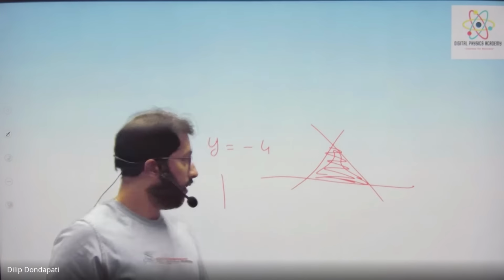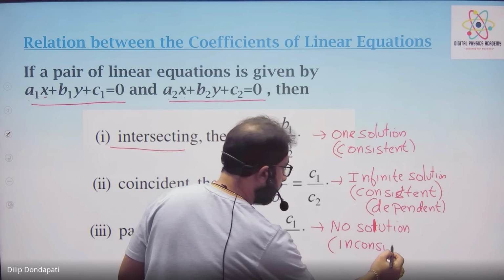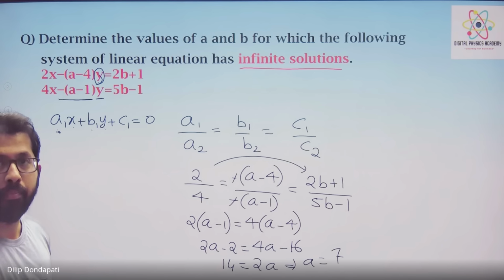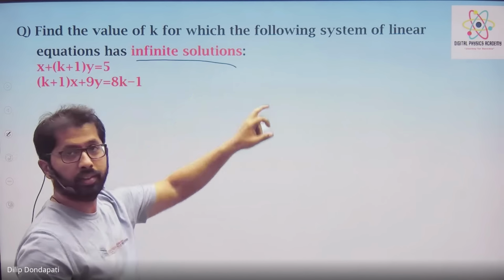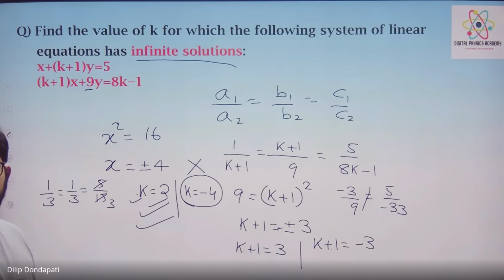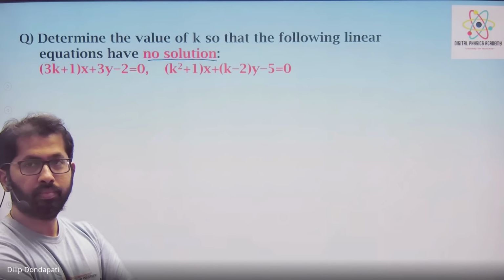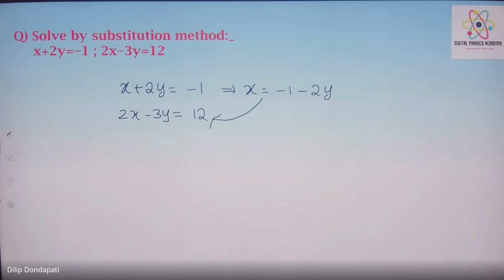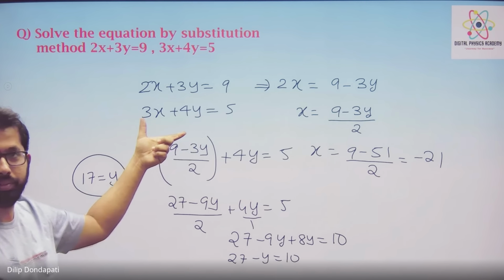Pair of Linear Equations: Parallel, Intersecting & Coincident Lines | Class 10 Maths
📘 In this lecture, we will learn the relation between coefficients of pair of linear equations and understand the conditions for parallel, intersecting, and coinciding lines using algebraic methods. This topic is very important for CBSE Board Exams and foundation preparation.
Easy explanation with shortcut concepts and important questions included.

🎯 Topics Covered:
✔️ Intersecting Lines
✔️ Parallel Lines
✔️ Coinciding Lines
✔️ Relation between coefficients
✔️ Algebraic conditions of solutions

📚 Online & Offline Coaching
🔹 Class 8th to 10th – Maths & Science
🔹 Class 11th & 12th – IIT/JEE/NEET/EAMCET Physics & Maths
👨‍🏫 15 Years Experienced Faculty
🎁 1 Week Free Demo Available